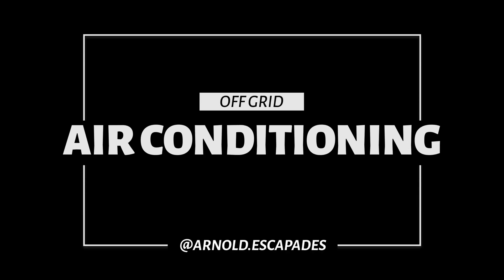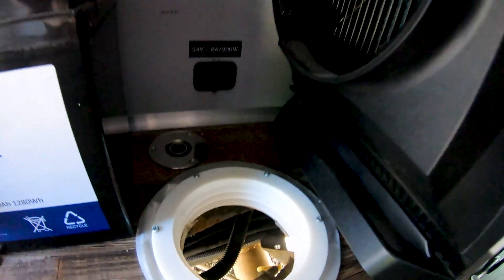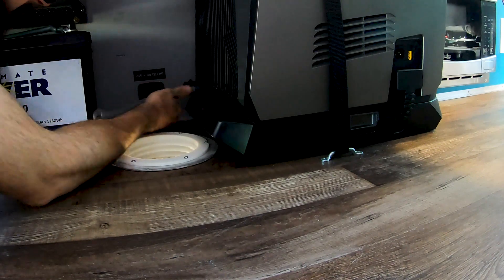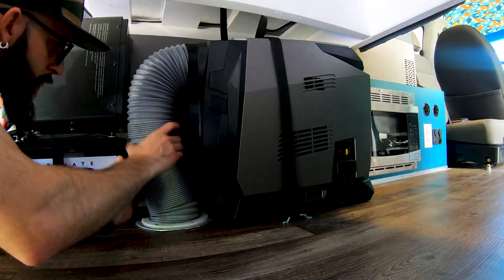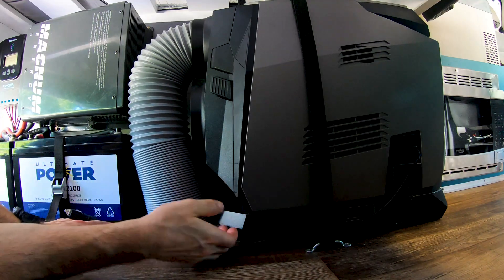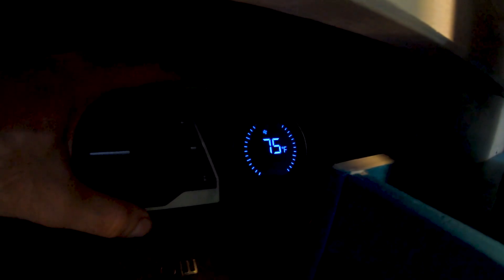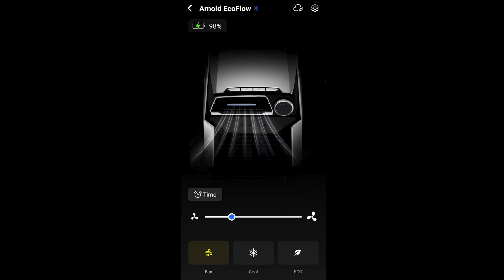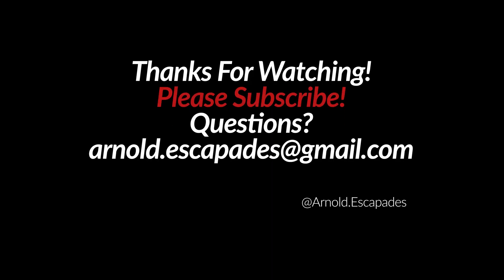How We Use Air Conditioning Off Grid! Battery Powered AC In Our VAN!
Hello Everyone!! This is our off grid, compact air conditioning setup! It is an Ecoflow Wave with 1 add on battery. It will work on that battery on full blast for 4hrs, or 8hrs on economy mode. We are charging the Ecoflow battery using a 24v step up converter coming from our 2 100ah 12v lithium batteries which are getting a charge from 300w of solar. If we were to go to a campsite, I would probably plug into shore power using our 2500w Magnum Energy Inverter / Charger, and then plug my Ecoflow Wave directly into one of our 110v outlets. This setup works awesome and if I had a chance to redo things, I would do this over again.